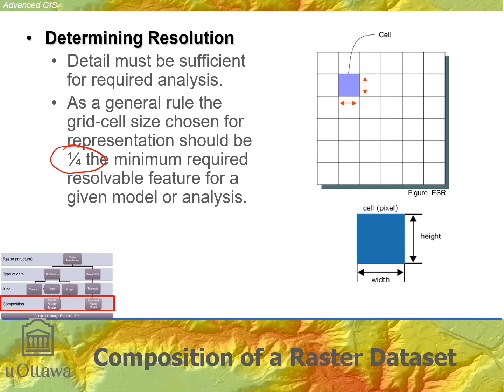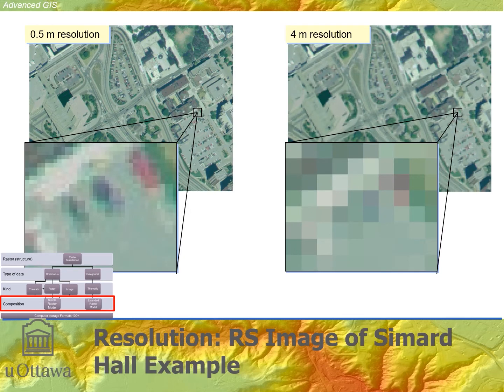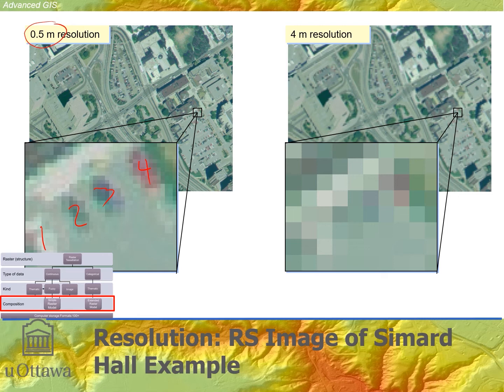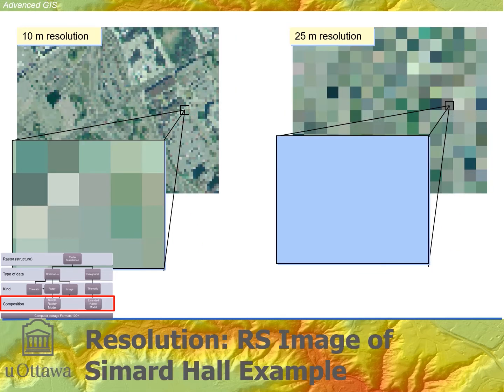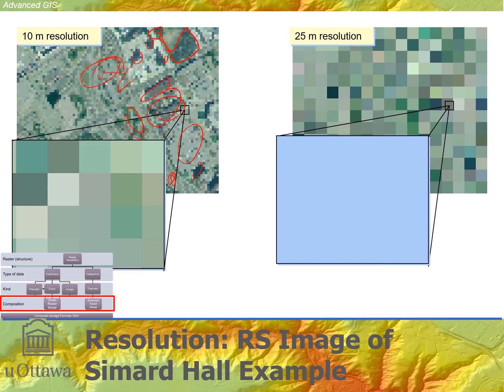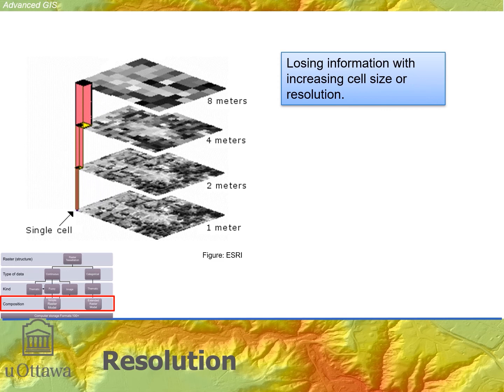Understanding raster resolution for discrete object representation